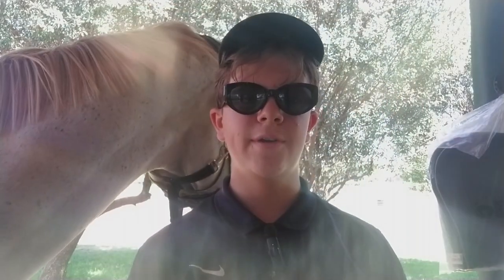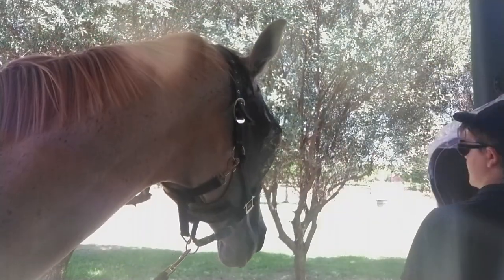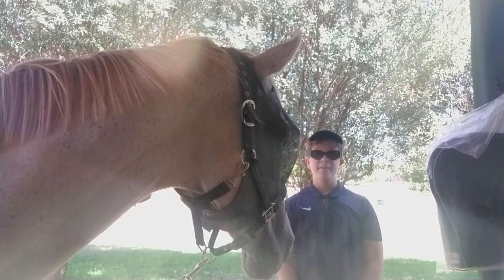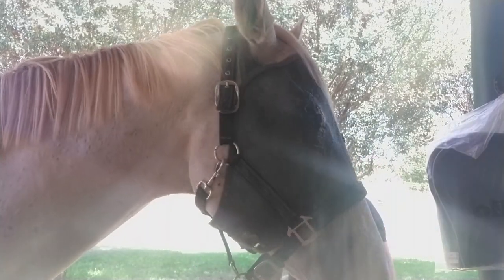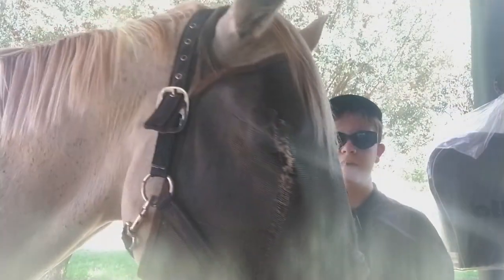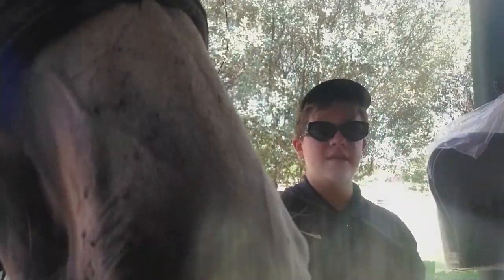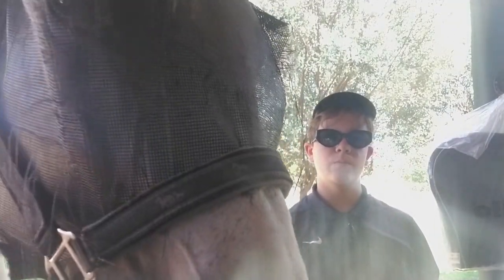FIRST VIDEO OF '23 / New mic - Ride with me!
.:. Open Me .:.

Hope you all have a nice day :)